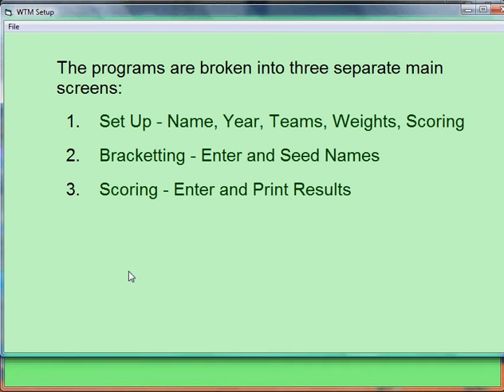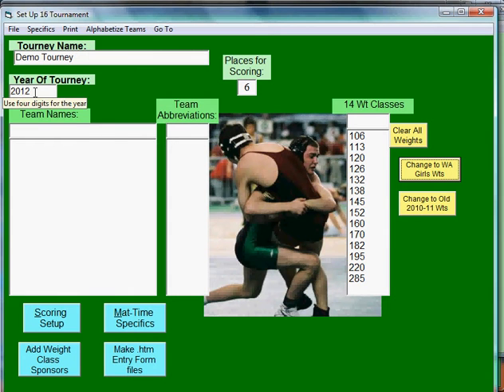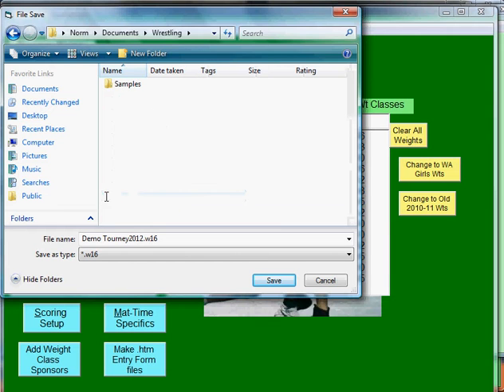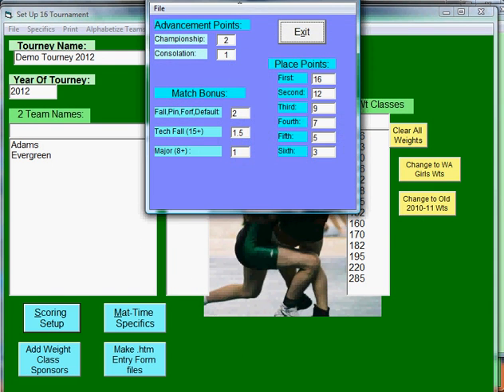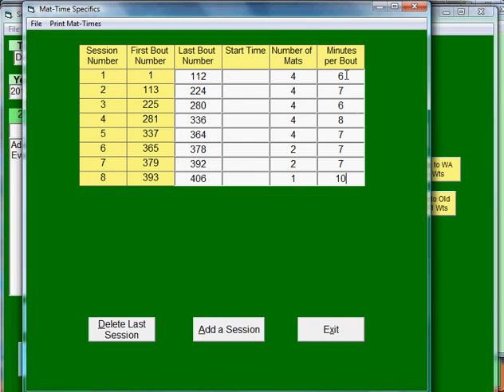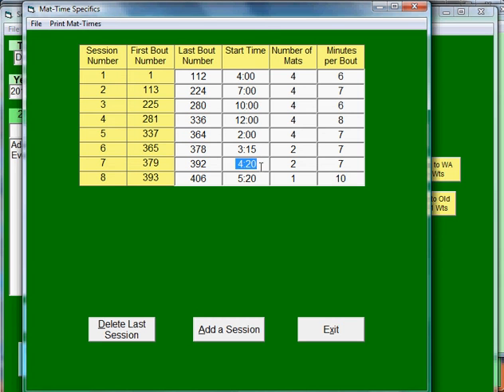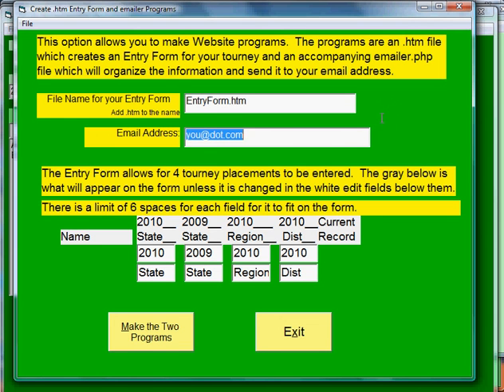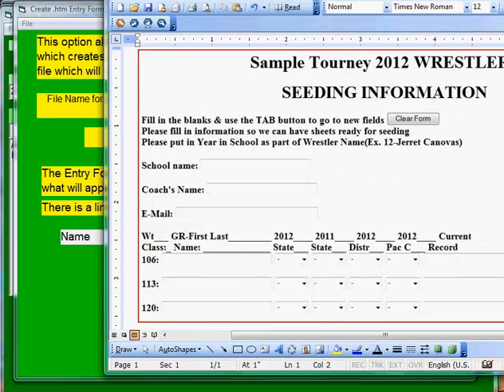Video 1 - Setup for Friehauf's Wrestling Tournament Scoring Programs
Setup for Friehauf's Wrestling Tournament Scoring Programs